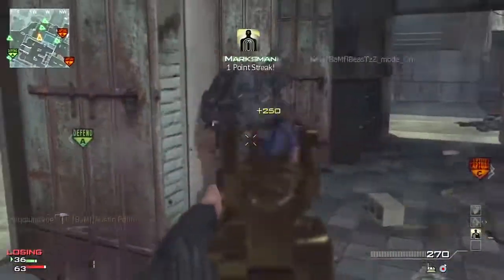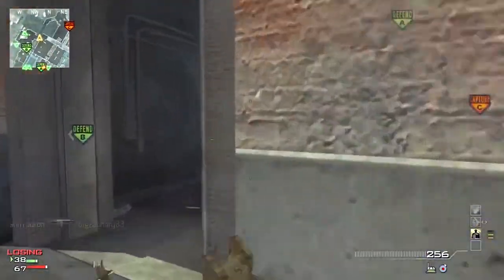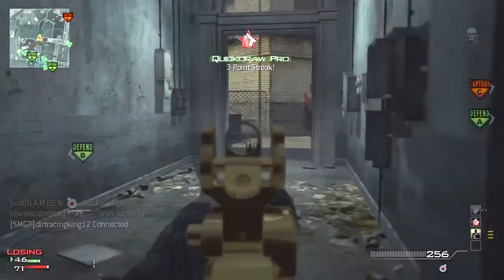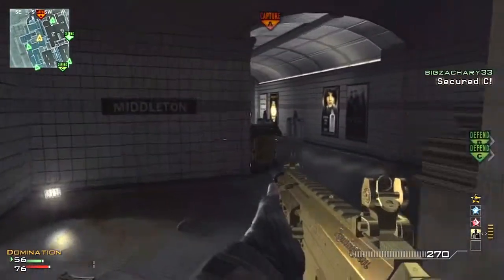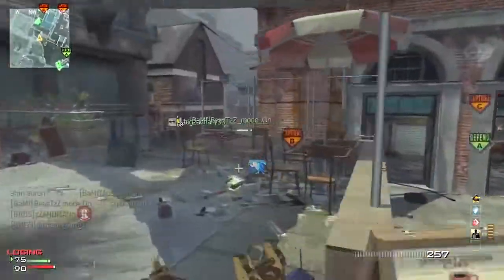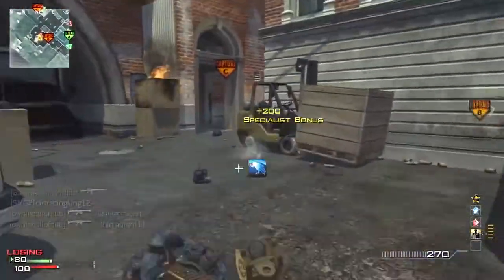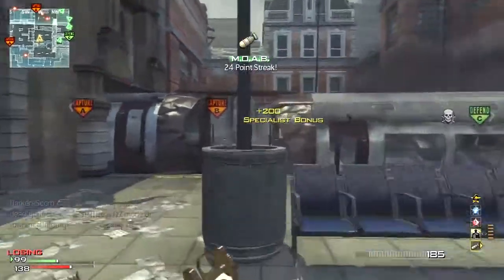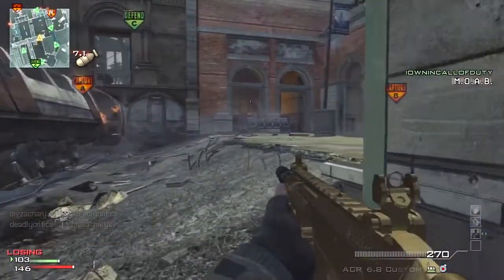MW3 : Double MOAB W/ ACR On Underground